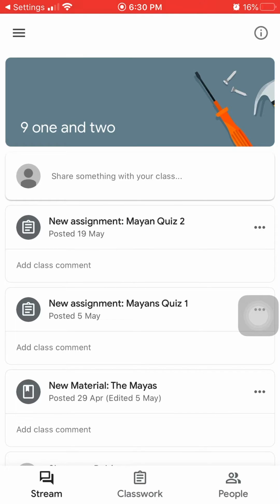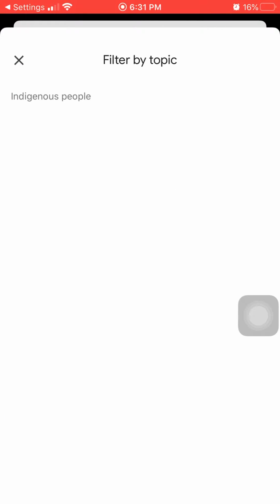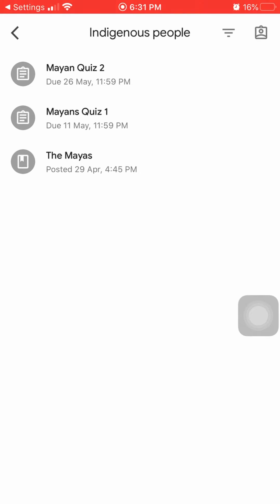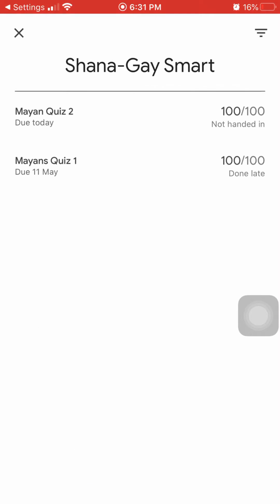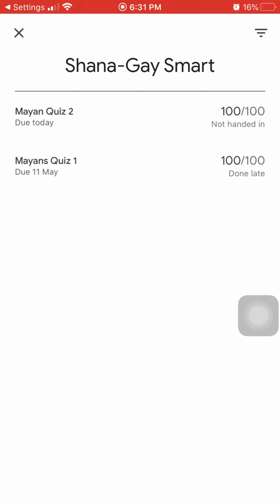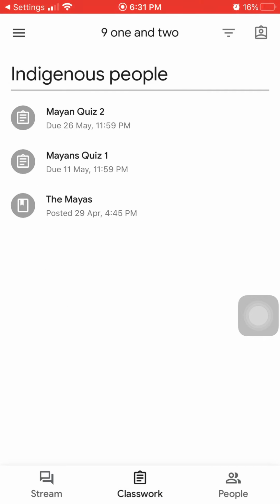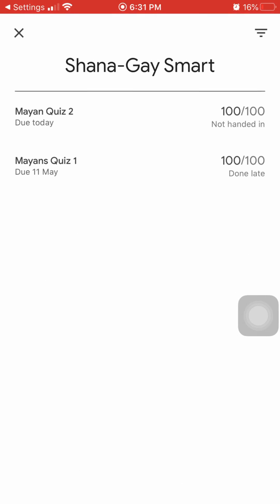How to see your grade in google classroom using your phone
This video intends to show students how they will be able to see and view your grades and assignments in google classroom while using the phone app